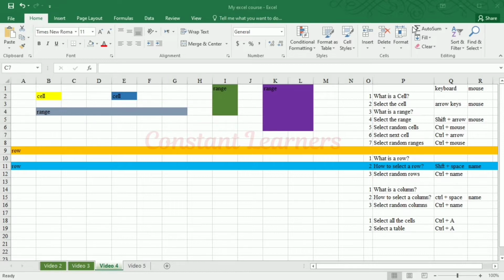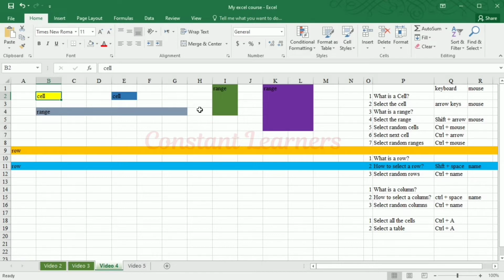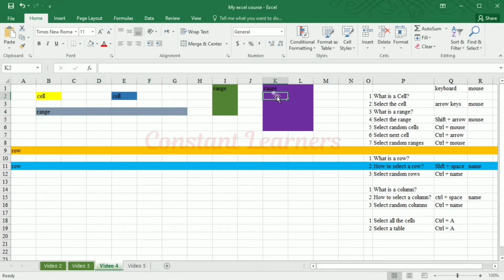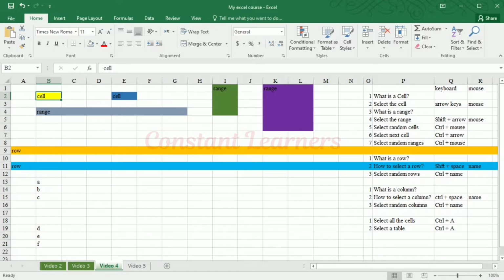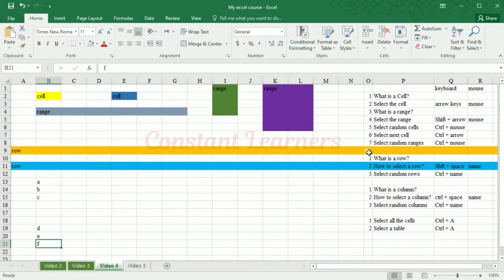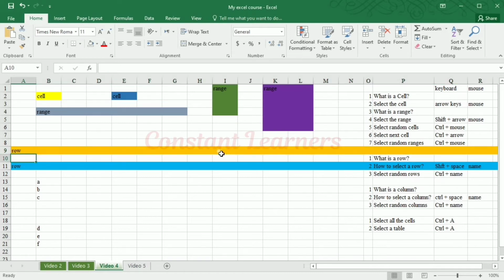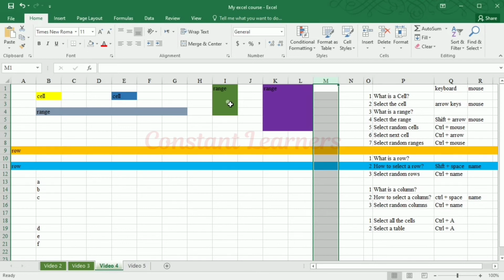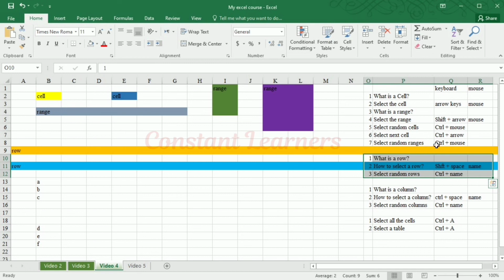4. Multiple ways to select cells, rows, columns, ranges, & tables (Shortcuts) | MS Excel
Hello Everyone!

In the third video in the Excel course, we discussed how to customize worksheets along with some tips & shortcuts -

In the next video we will discuss how to format cells, rows, and columns. How to insert and delete cells, rows, and columns -

MS Excel is an important software program of Microsoft Office Suite developed by Microsoft. Its being widely used by businesses across the world for its features and uses such as Budgeting, Accounting, Data entry, Data storage, Data analysis, etc.

In this Microsoft Excel course, we are going to start from the very basics and advance to complicated tools and functions available in Excel.